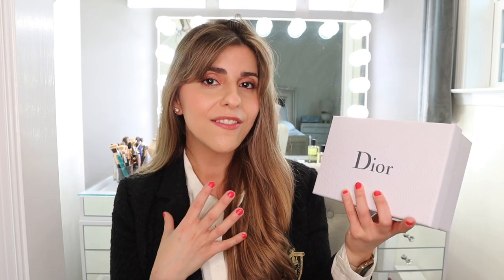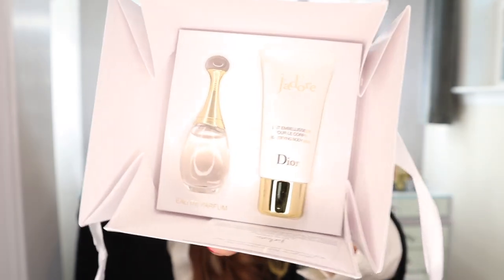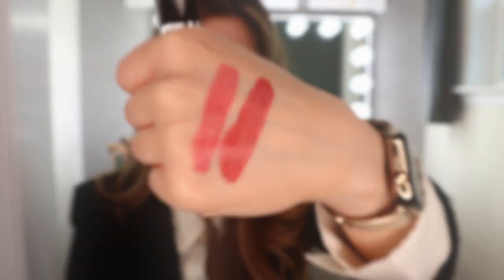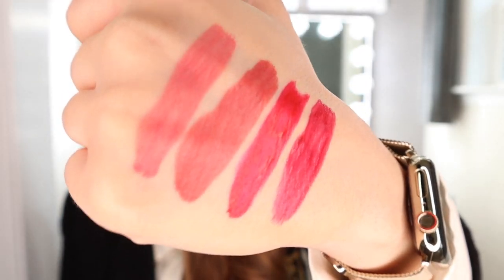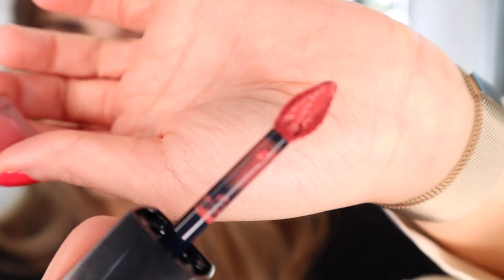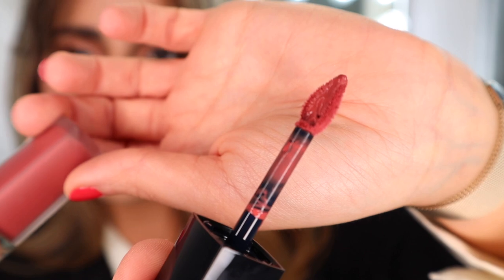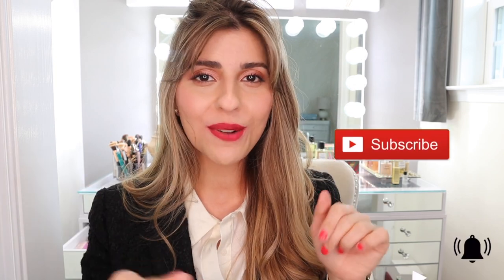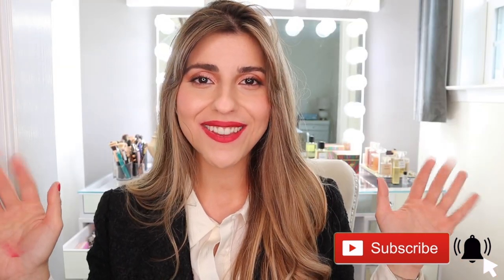Rouge Dior Forever Liquid Lipstick Review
ღ Sara

✔ PRODUCTS MENTIONED
Rouge Dior Forever Liquid Lipstick

Face:
Dior Forever Nude Foundation - 2N
Dior Forever Concealer

Eyes:
Dior 3 Couleurs Trio - Pure Glow 643​ Pure Petals.

Face:
Dior Backstage Rosy Glow.